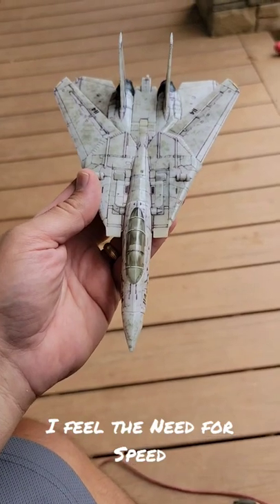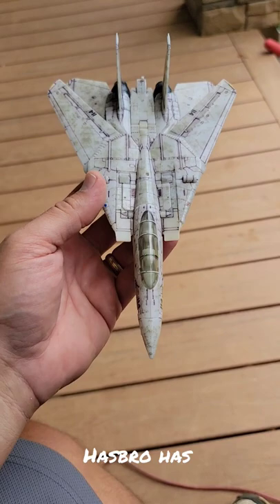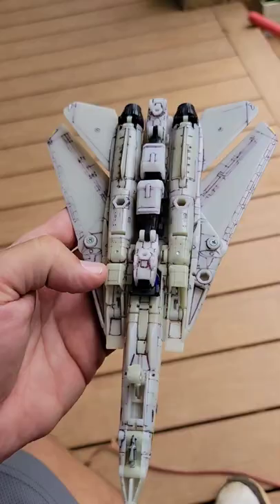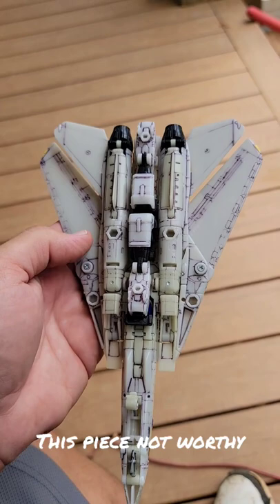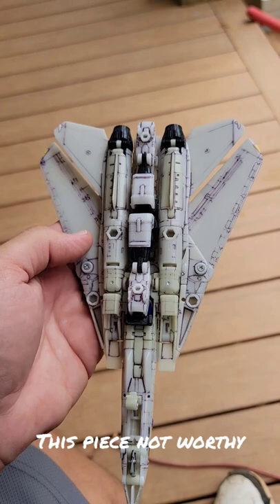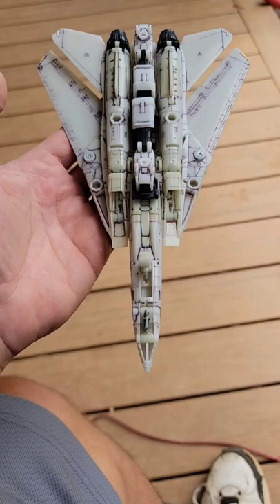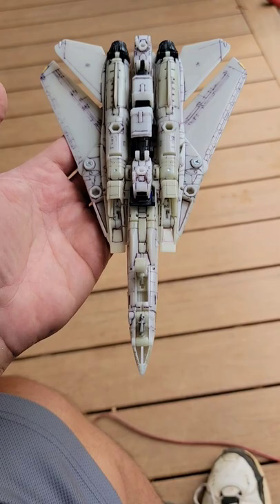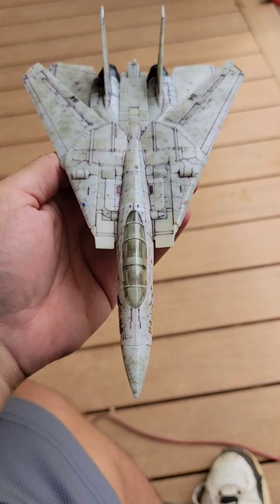Huge Miss, Come On Hasbro!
Transformers Crossover Maverick needs retractable, rolling landing gear and better quality plastic! Waited years for this cool crossover no-brainer, wish Hasbro stuck the landing.